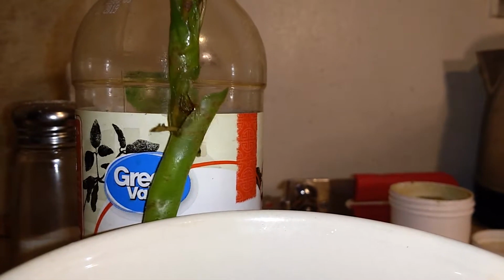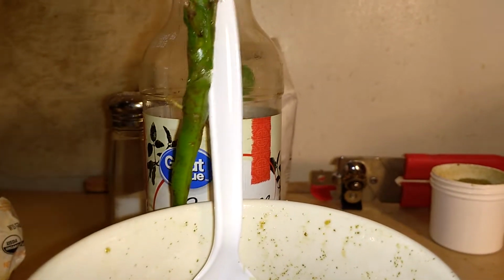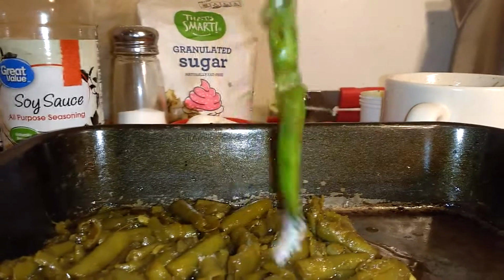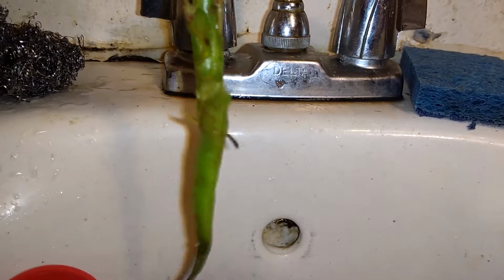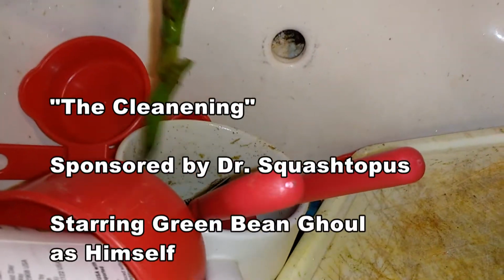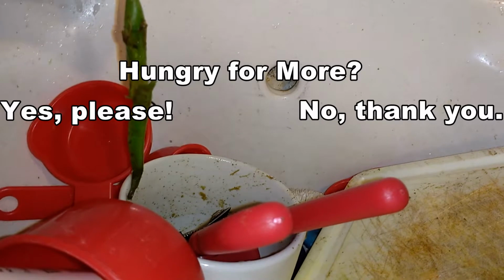Green Bean Ghoul Candied Green Beans | GBG Ep 7 Pt 2| Cooking with Cartoons by Peter Maxwell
Part of Cooking with Cartoons by Peter Maxwell

"Finish making candied green beans,
And you'll have the happiest Hallowbean!" - Green Bean Ghoul